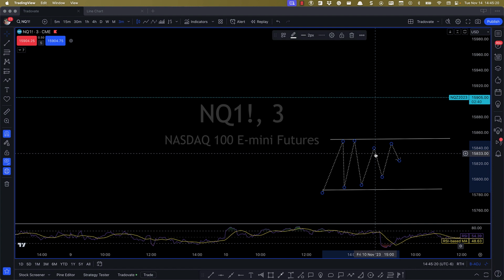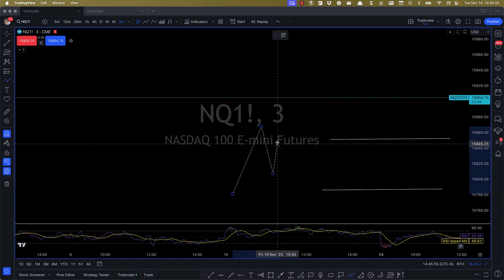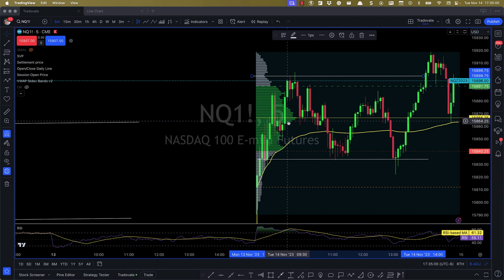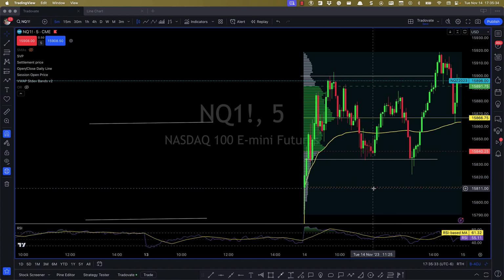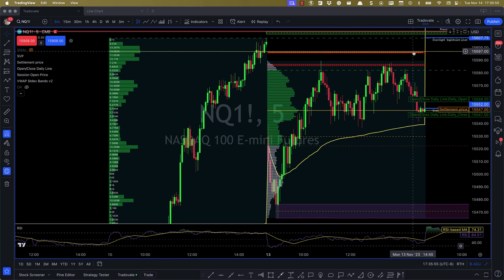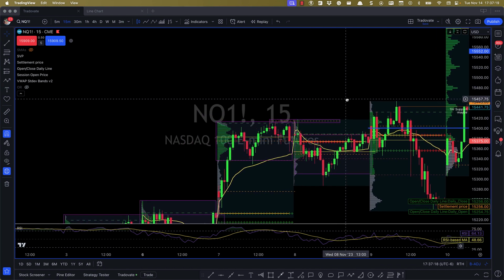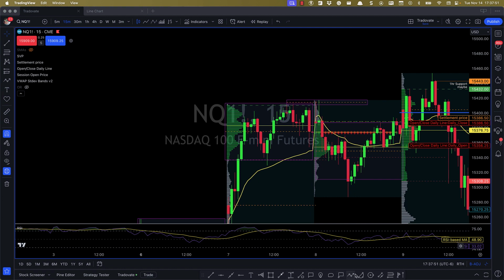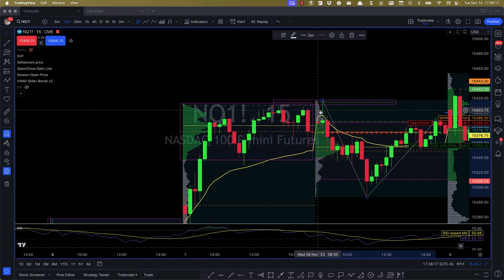Type of Day